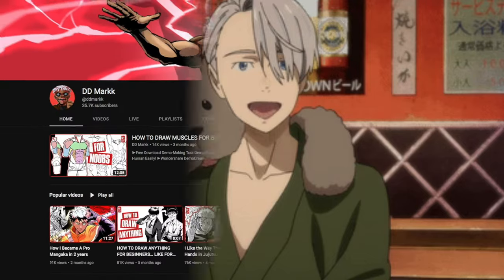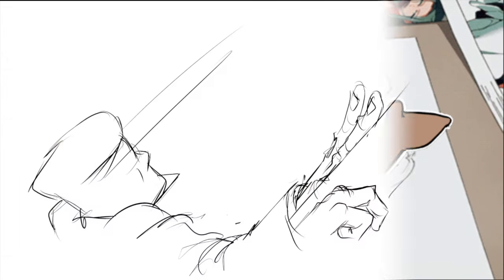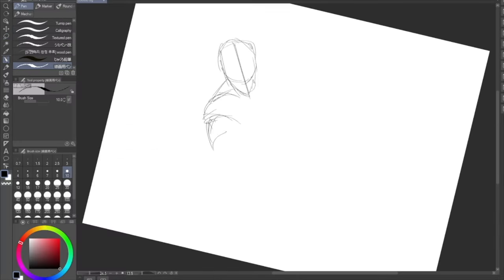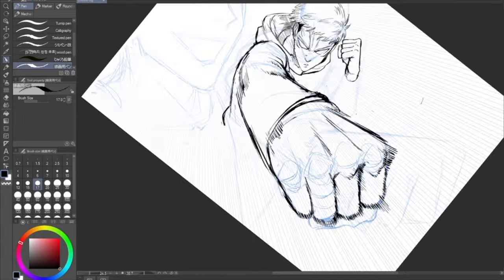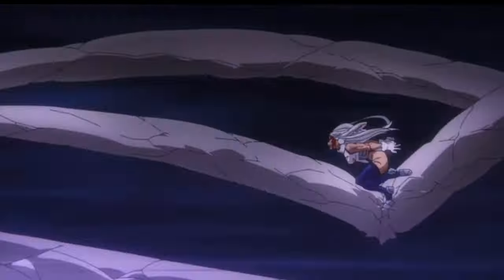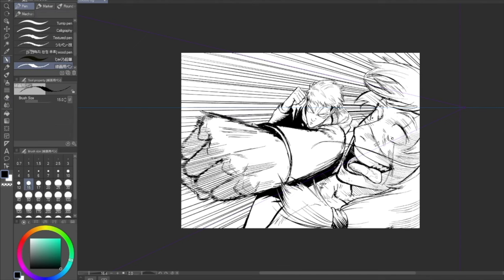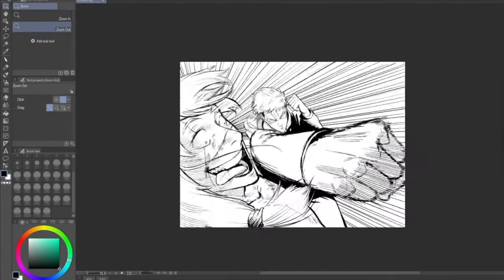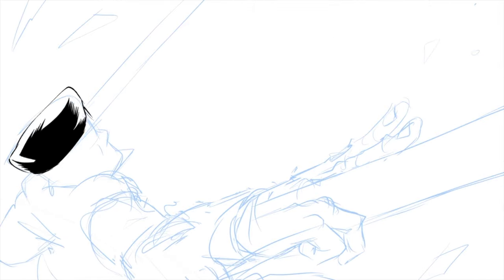HOW DRAW DYNAMIC ACTION SCENES FOR BEGINNERS (Course Review)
- Discount amount : US$30
- Active until 1st of February at 23:59 (PST)